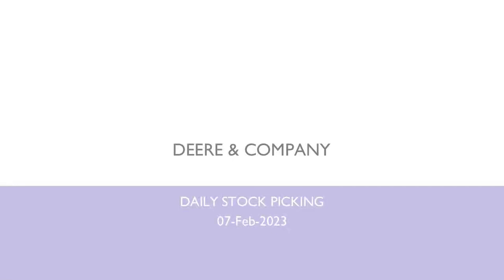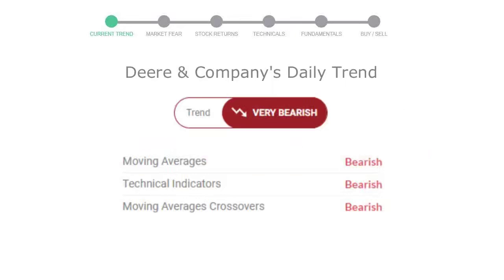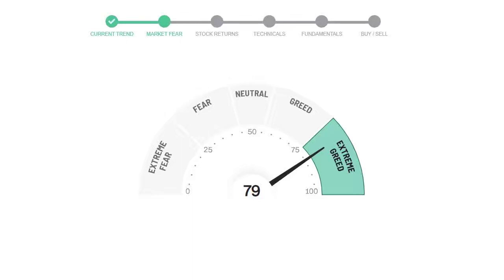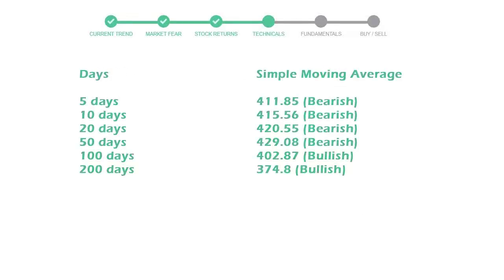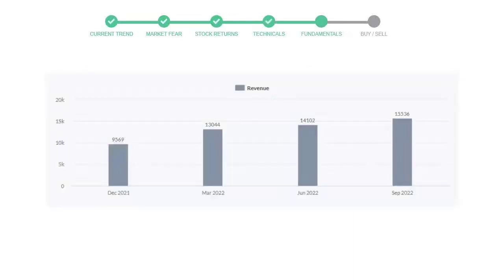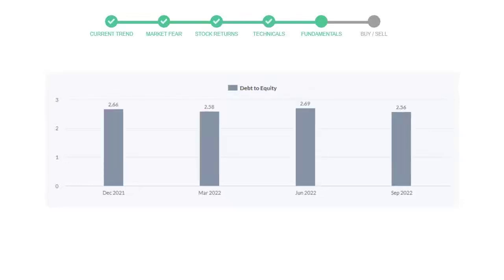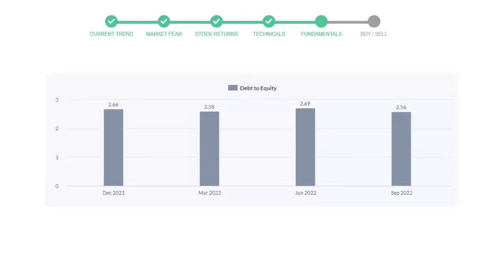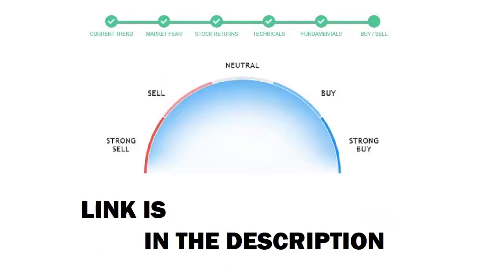Deere & Company Stock Analysis Today 07-Feb-2023 | DE Technical and Fundamental Analysis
For stock Deere & Company Analysis, Market Symbol : DE
Date : 07-Feb-2023
This video will educate you through the technical and fundament analysis of the stock Deere & Company. We will look at thre revenue of last 4 quarters of the company Deere & Company. We will also see the net profits and debt to equity ratio in the recent quarters. We will check Deere & Company technical analysis and check how is Deere & Company performing in the current market.